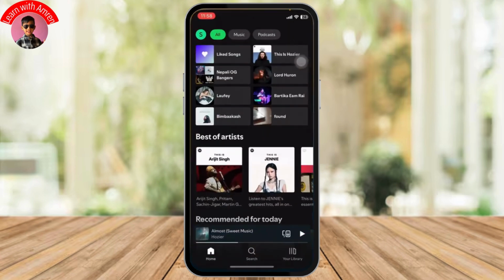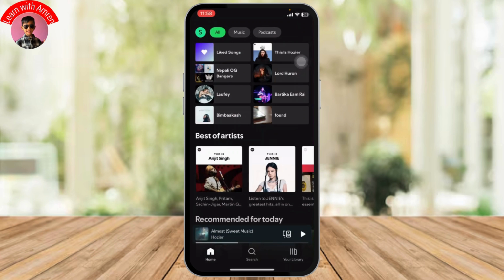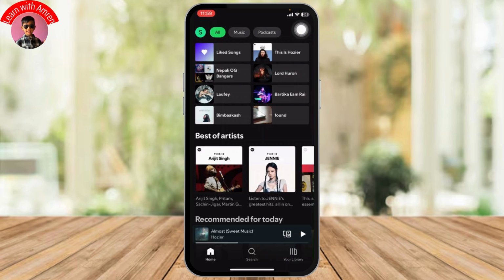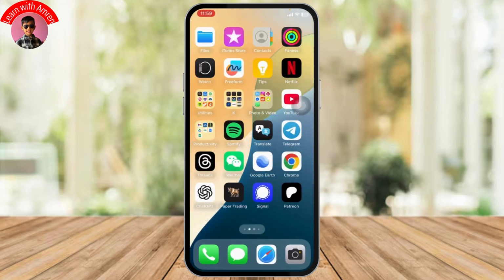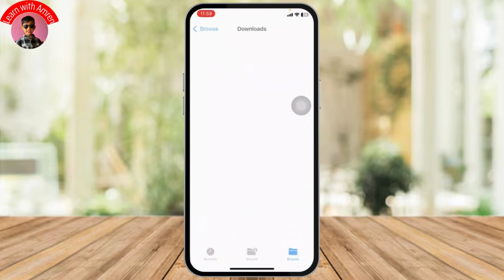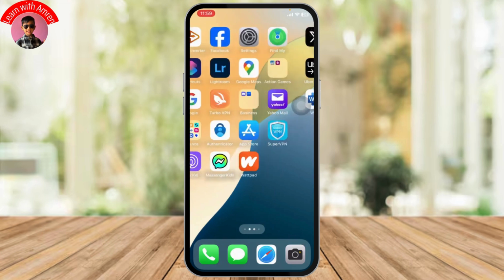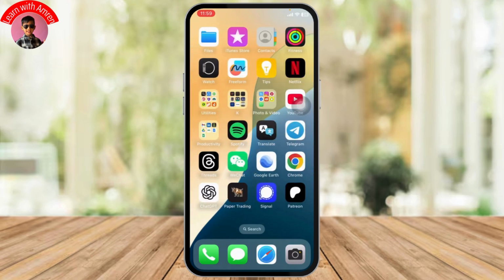How to Use Spotify Songs as Ringtone on iPhone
How to Use Spotify Songs as Ringtone on iPhone (2025)! Want to set a Spotify song as your ringtone on iPhone? This video will guide you through the steps on how to use Spotify songs as a ringtone on your iPhone quickly and easily. Whether you're asking, "How do I set a Spotify song as a ringtone on iPhone?" or need help with the process, this tutorial has you covered. Learn the steps to use your favorite Spotify tracks as ringtones and customize your phone's sound. Watch now to find out how you can set a Spotify song as a ringtone on your iPhone today!

Timestamps:

00:00 How to Use Spotify Songs as Ringtone on iPhone
00:10 How Do I Set a Spotify Song as Ringtone on iPhone?